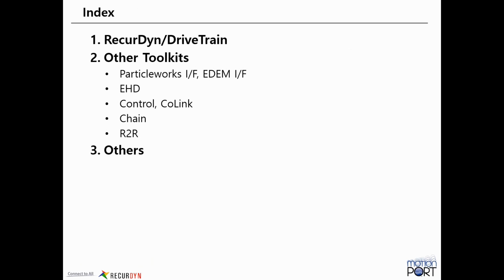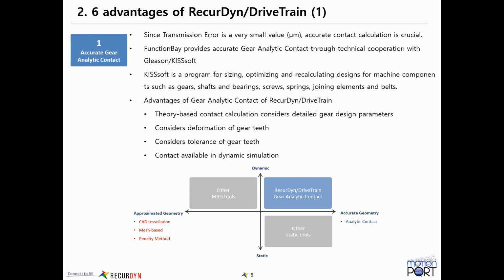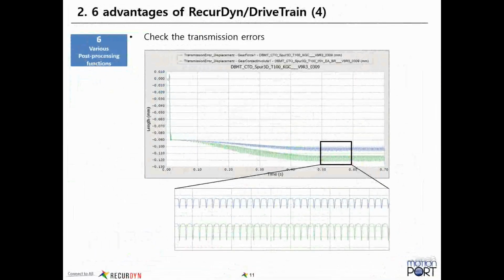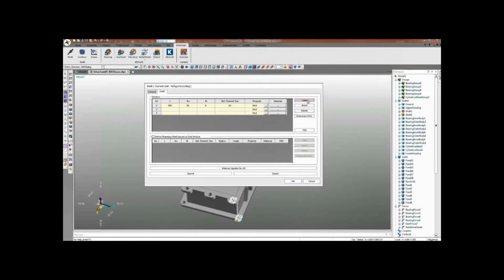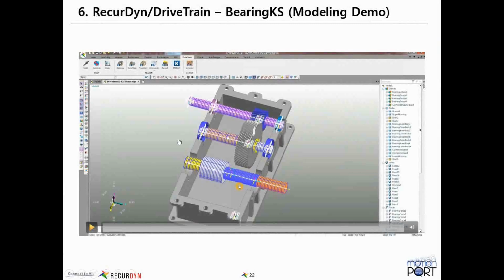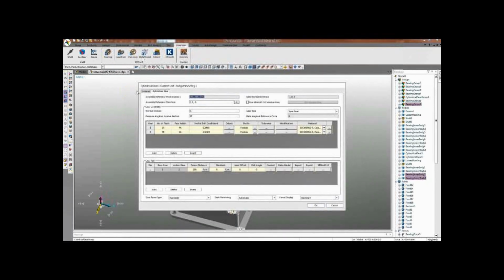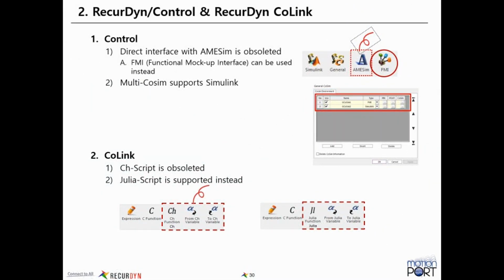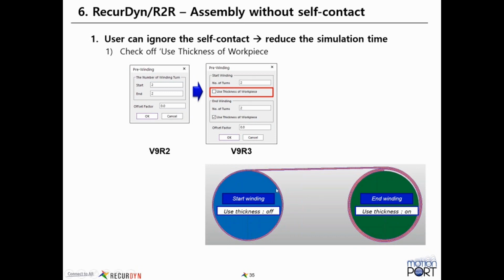RecurDyn V9R3 - What's New - 03. RecurDyn/DriveTrain and Toolkits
This video introduces the totally new features, RecurDyn/DriveTrain which consists of GearKS, BearingKS and Shaft.
And other enhancements on other toolkits including Control and particle interfaces. (Particleworks interface and EDEM interface)

1.  1:18  DriveTrain
2. 21:31 Particleworks Interface and EDEM Interface
3. 22:04 RecurDyn/Control and CoLink
4. 23:00 RecurDyn/EHD
5. 24:06 RecurDyn/Chain
6. 24:57 RecurDyn/R2R2D
7. 26:23 Other enhancements